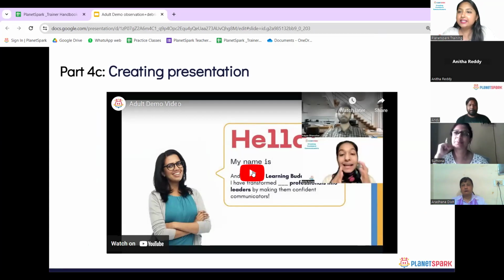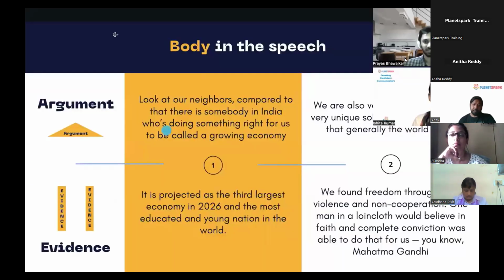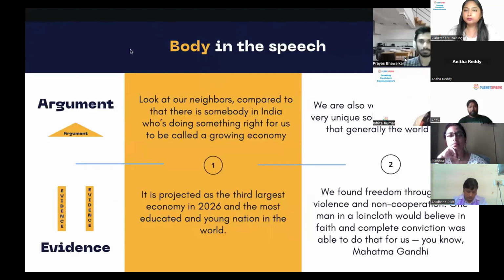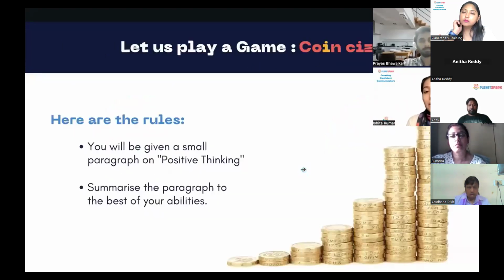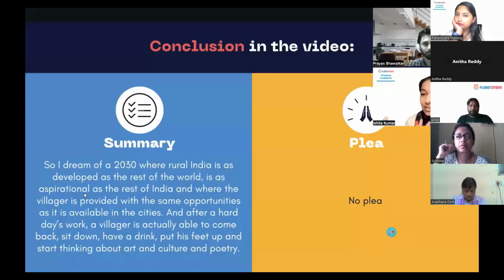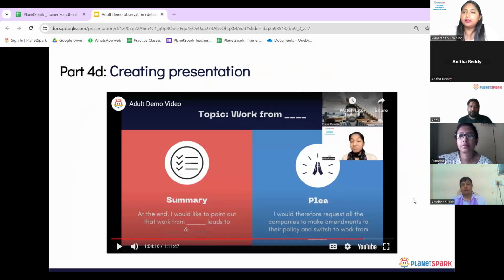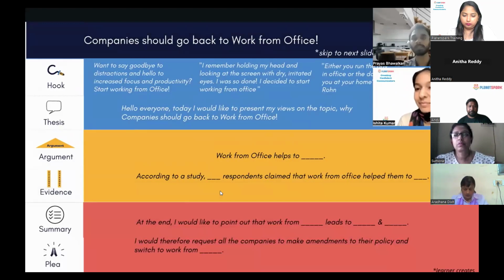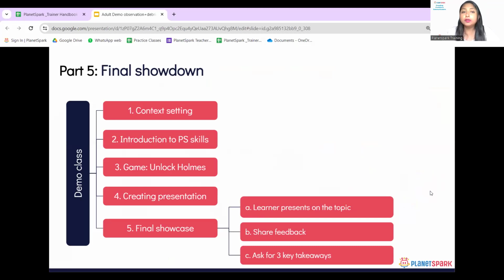W1_D5_12.04.2024_Adult demo observation Part 3